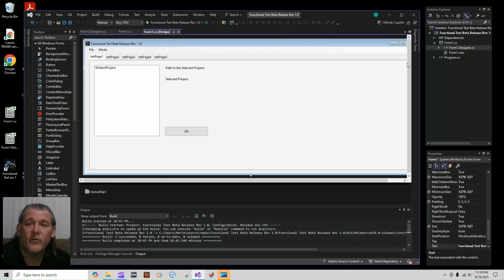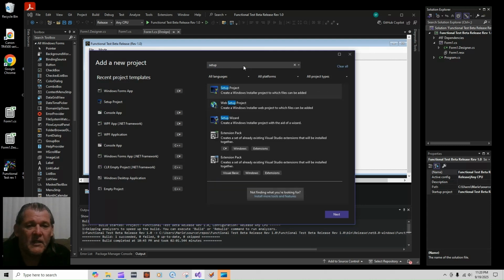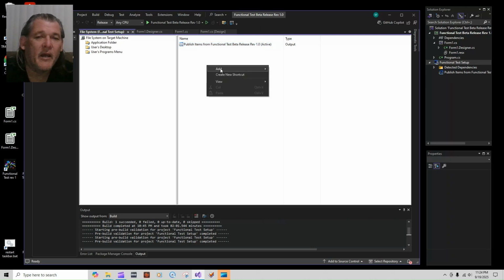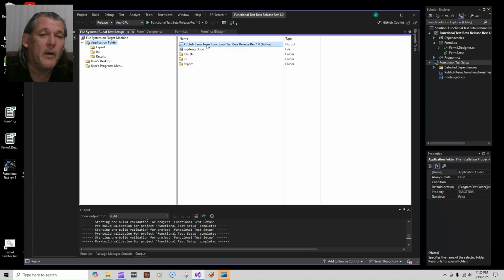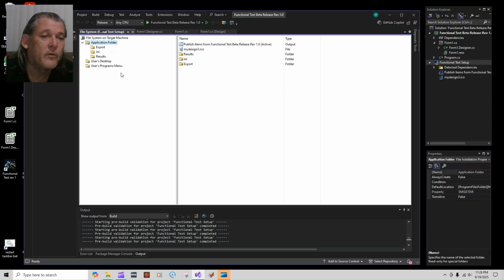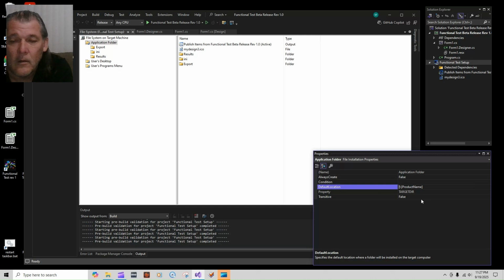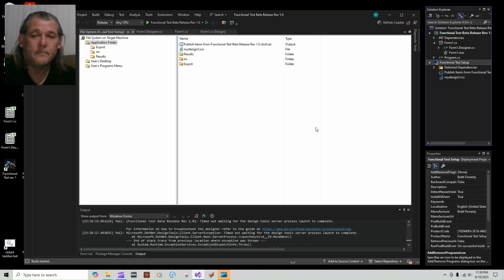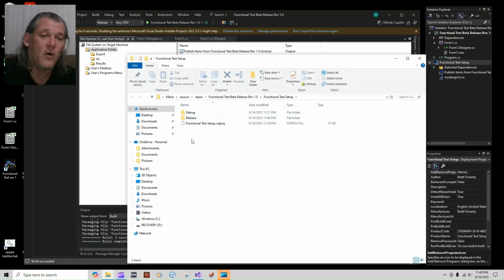4087 Beta Release of Functional Test Software with source code part 5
This is a Beta Release of a functional test software which interfaces with scripts or test programs to help automate the functional testing of electronic boards

The intent is to simply running functional tests, reduce user error and document test results at the end of each test

This software is free to use for any person who wants to copy the code, compile the code and to use for their own needs